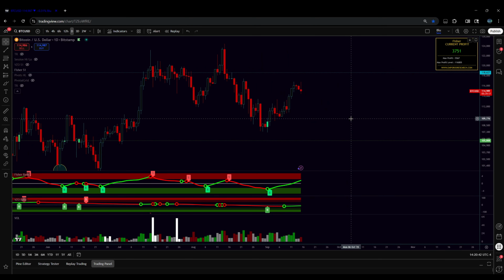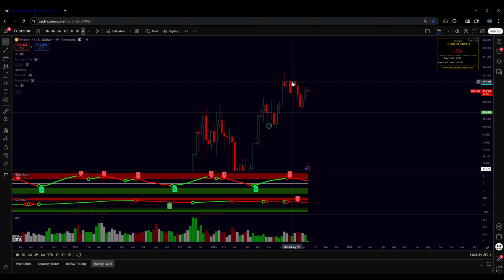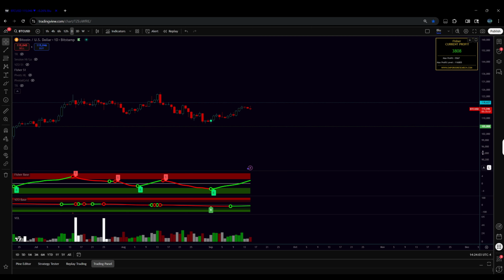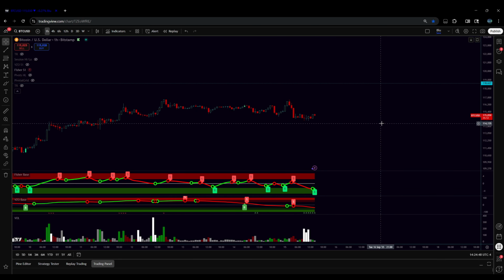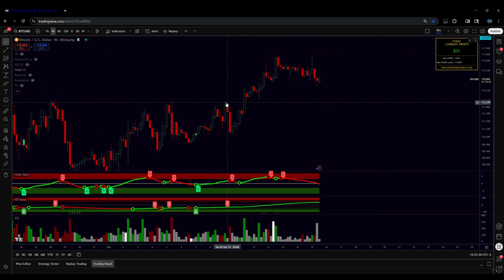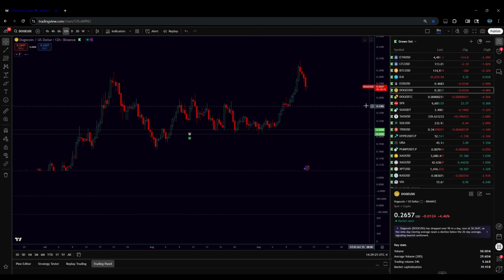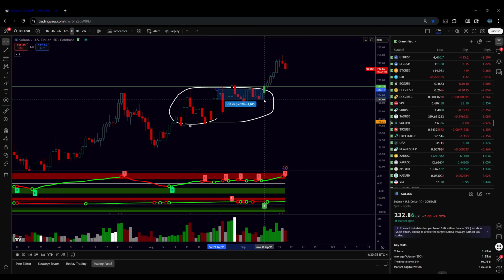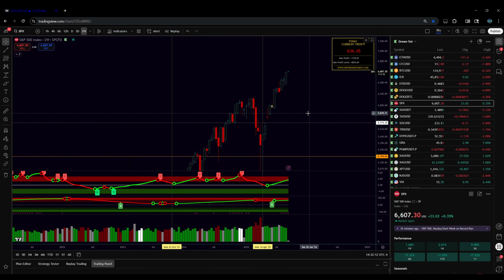Emporos Trading Suite Tutorial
🔧 Tools + Research:
– Market narratives, macro insight, and cycles
– 10 custom trading indicators built for structural edges